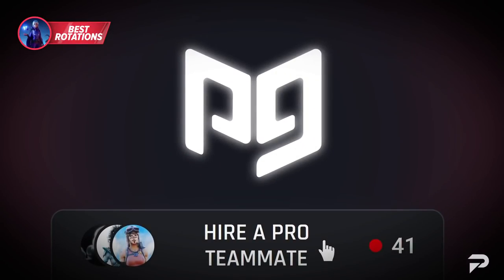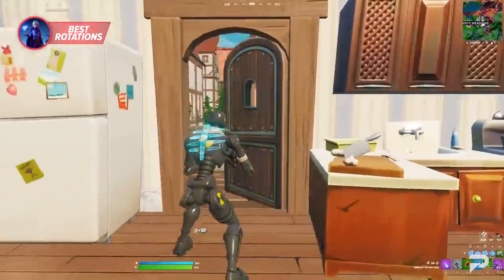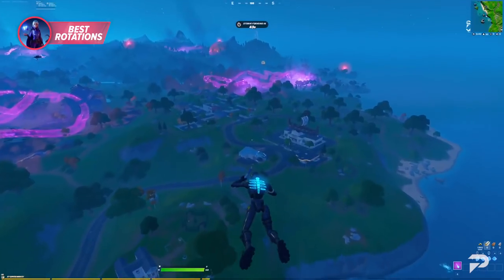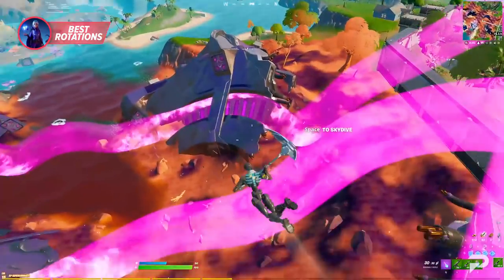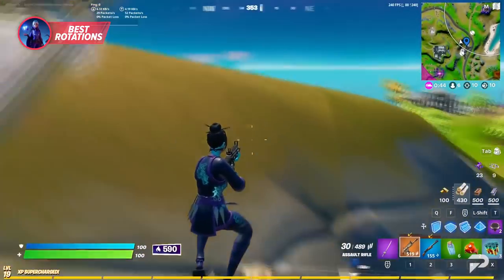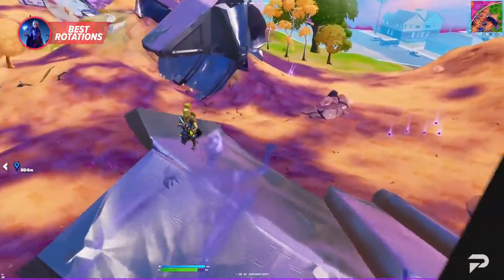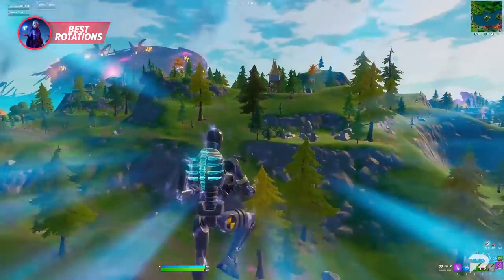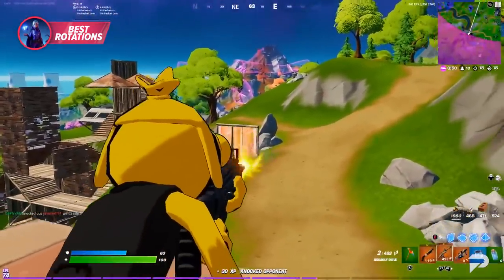How To Master Rotations In Season 8! - Fortnite Tips & Tricks